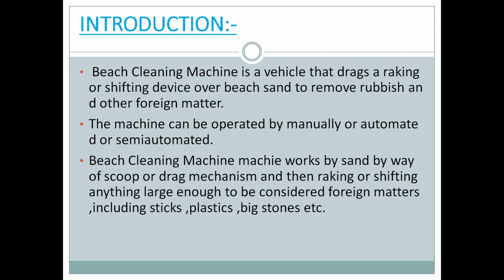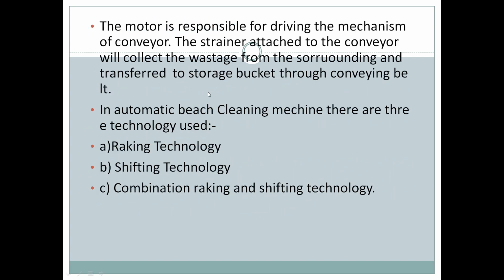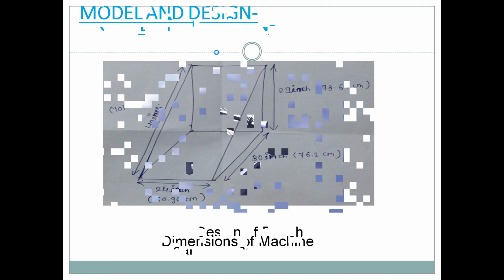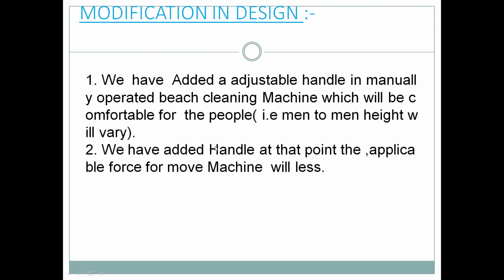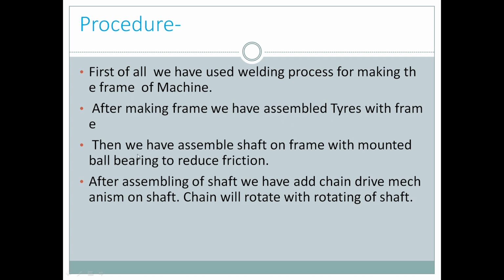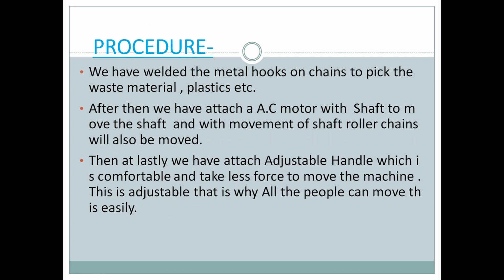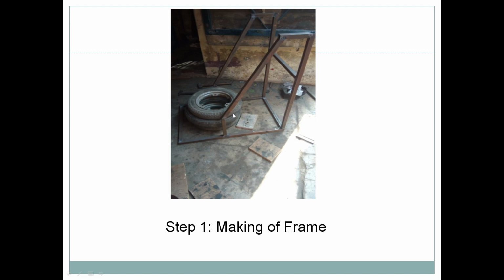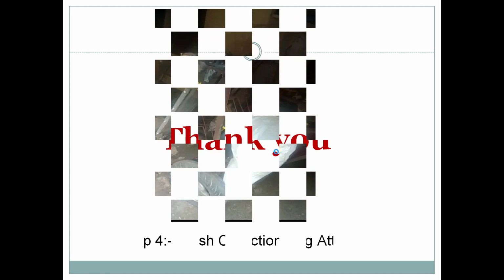Manually operated beach cleaning machine/ for mechanical engineer/ major project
Manually operated beach cleaning  machine
basically  design for the purpose of cleaning the beaches